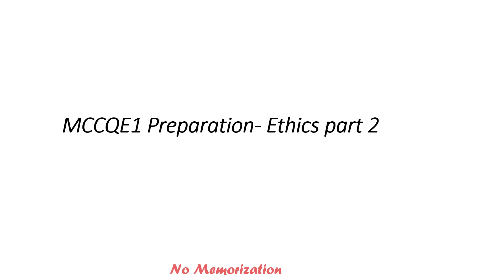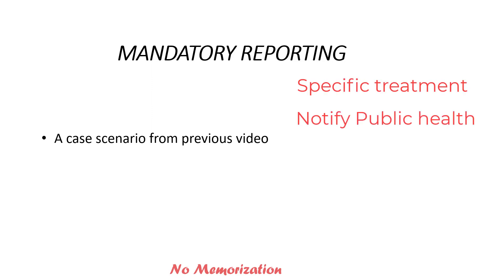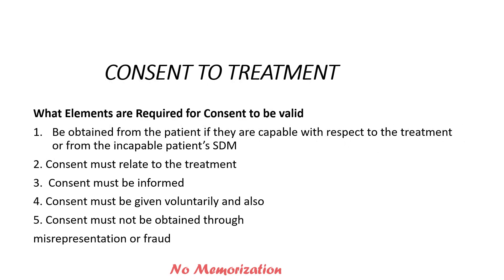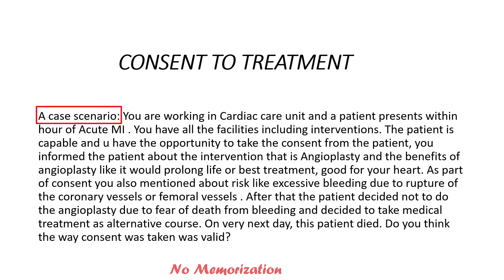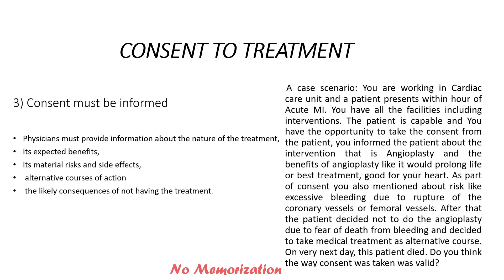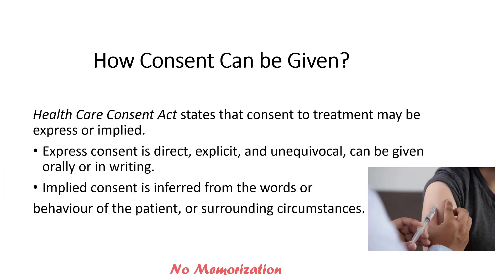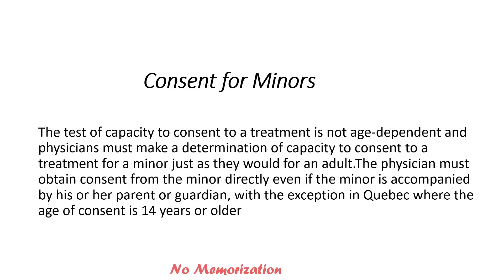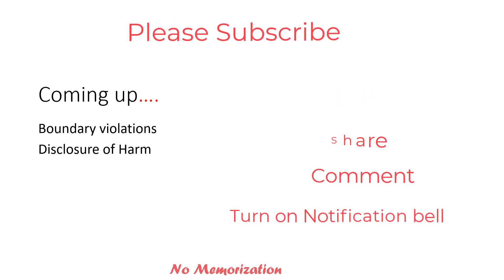MCCQE1 PREPARATION: How to study ETHICS / PART-2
In this video I have discussed on ETHICS for MCCQE1 in short from CPSO
For details visit the link.

Books for the MCCQE1 Preparation:
1. Master the Boards USMLE Step 2 CK, Sixth Edition
2. Master the Boards USMLE Step 3, Sixth Edition
3. Toronto Notes 2021
4. First AID USMLE Step 2 CK, Tenth Edition
5. Medical Ethics for the Boards by Conrad Fischer

Other Useful Books:
1. Essential Med Notes Clinical Handbook 2021
2. First AID USMLE Step 1, Thirsty first Edition, 2021
3. BeMo’s CASPer Test Prep
4. BeMo’s Multiple Mini Interview (MMI) Prep
5. BeMo's Ultimate Guide to Residency Interview
6. Compendium of Therapeutic Choices ( CTC 2019)

Books for the NAC OSCE Preparation:
1. Edmonton Manual, Sixth Edition
2. Master the NAC, Second Edition
3. NAC OSCE- A Comprehensive Review

Other Useful Books:
1. OSCE and LMCC 2. Review Notes
2. First AID USMLE Step 2 CS, Sixth edition